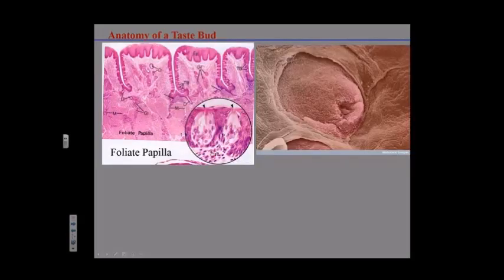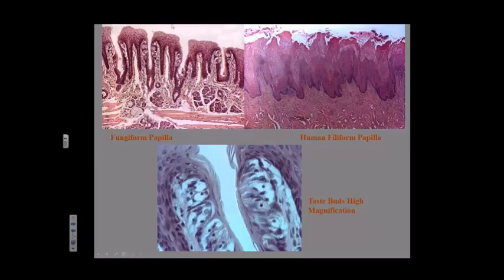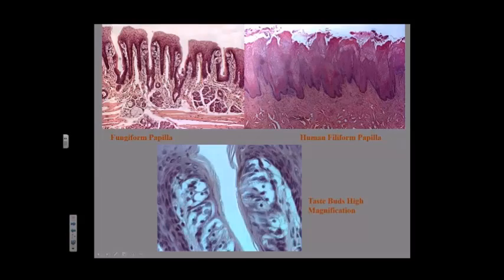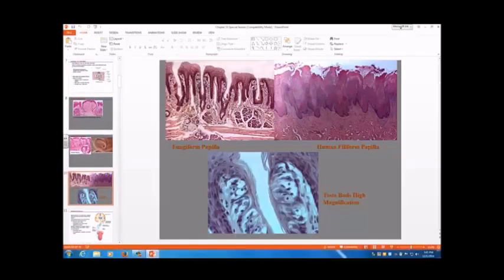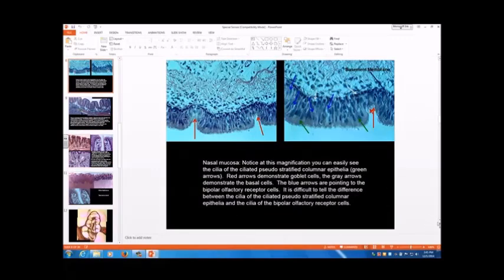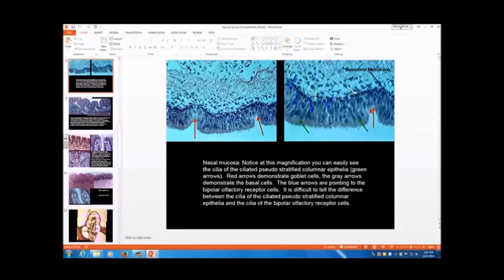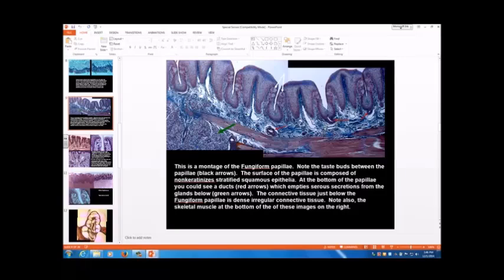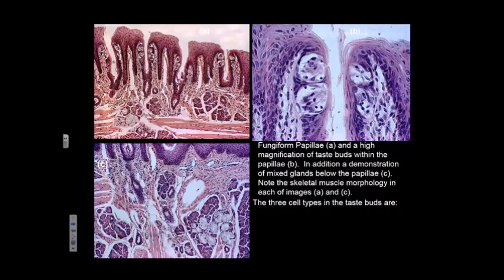Lecture 18b a bit of review taste buds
Digestive Histology